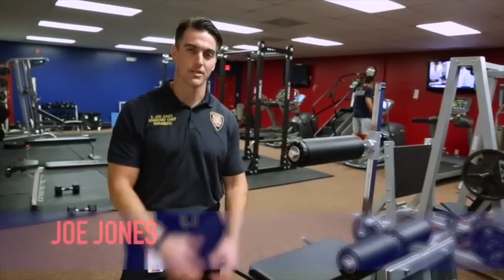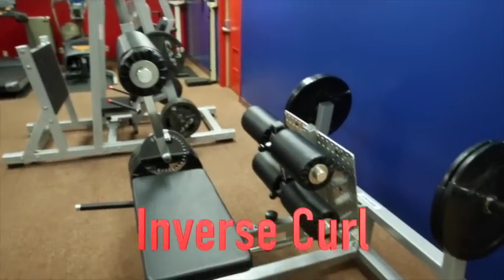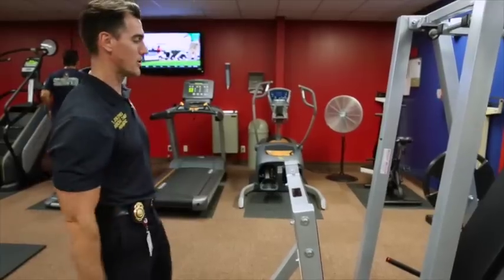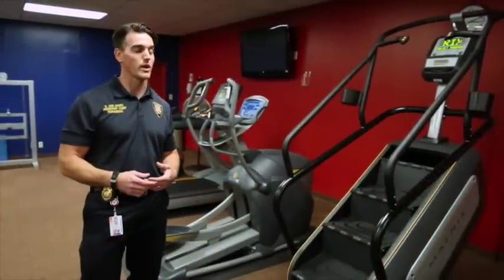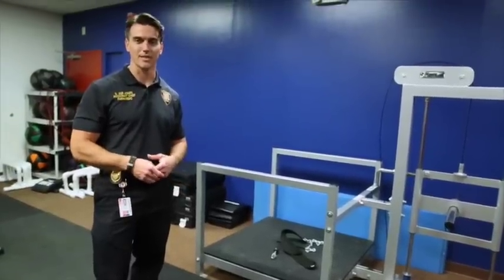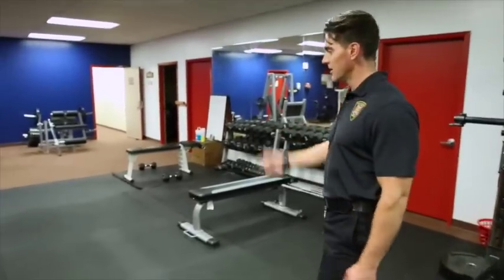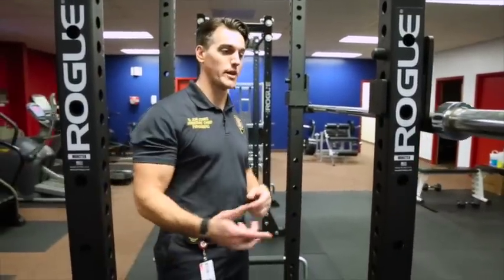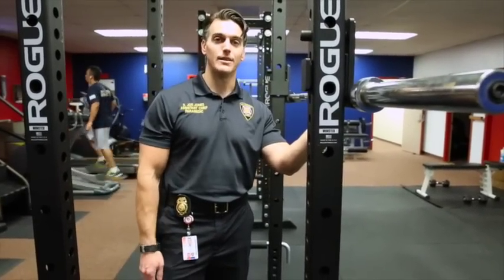GYM 2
A brief walk through of SAFD's newest fitness facility.